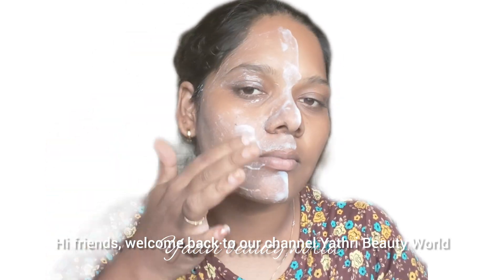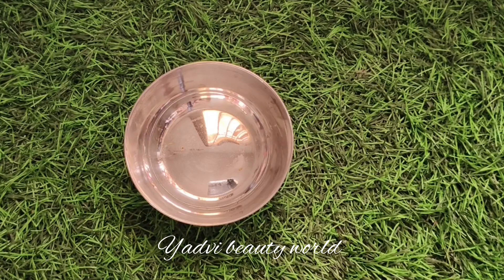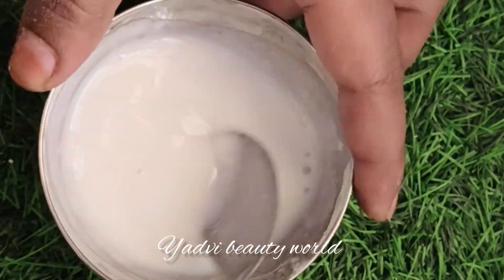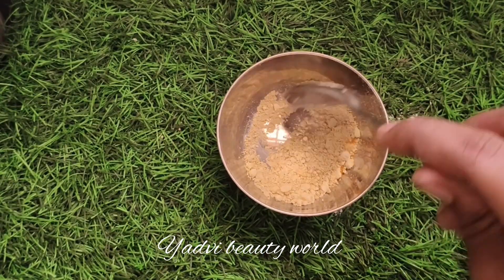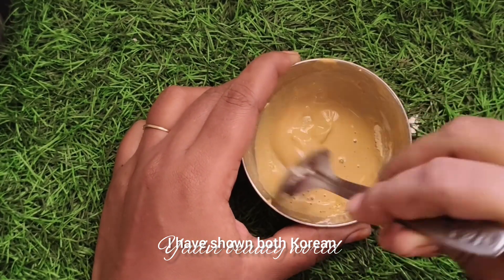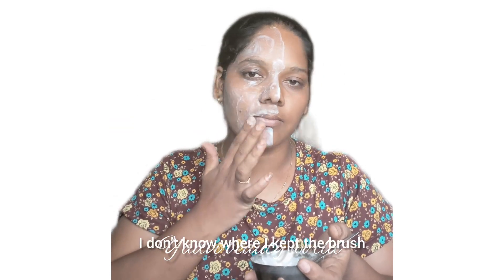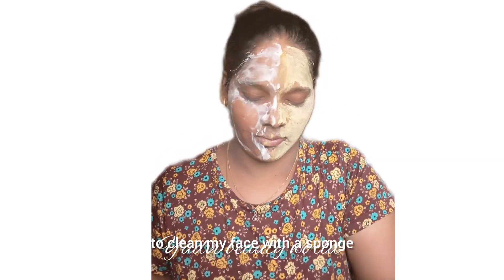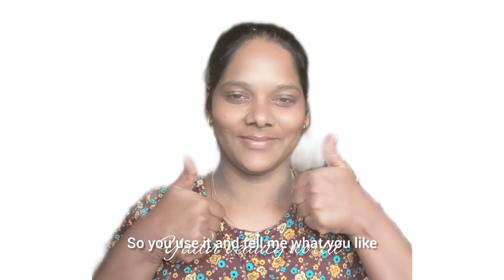Korean+Indian face pack live result in Tamil#skin whitening face whitening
🤩 Keep ur support 🥰